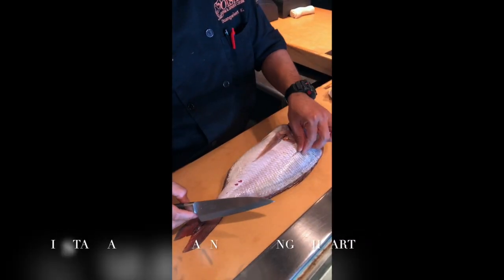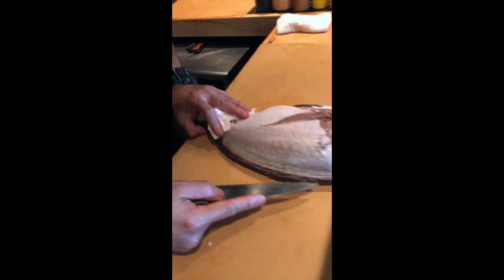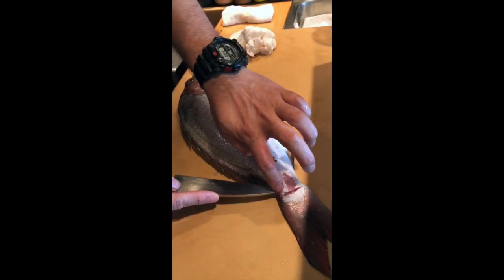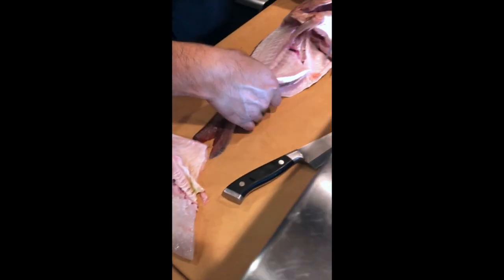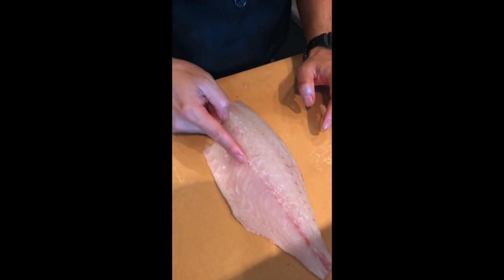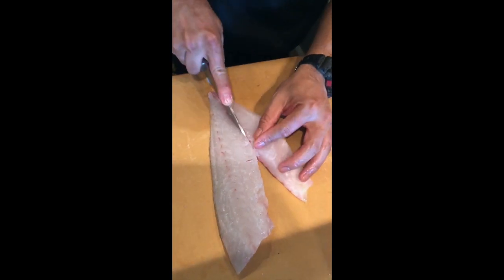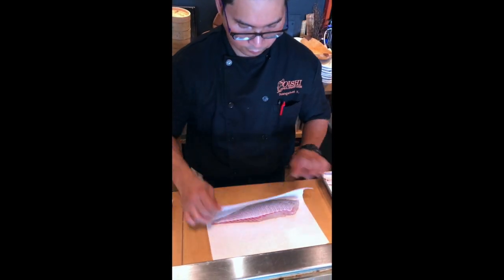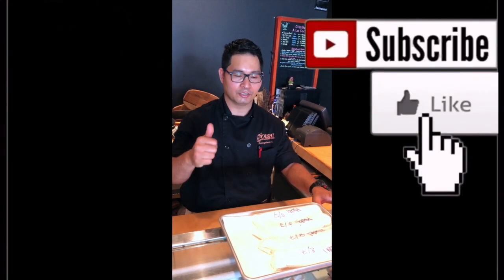How to Clean and Fillet Madai Part 2 | GRAPHIC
Danny Kitchen Mafia : How to clean and fillet madai Part 2..

Demonstration step by step for Sushi and Sashimi use...

Link: Instagram @Chefdanny_cookingbyheart